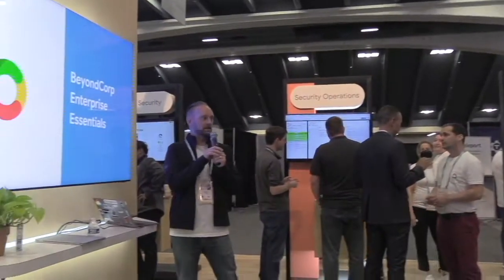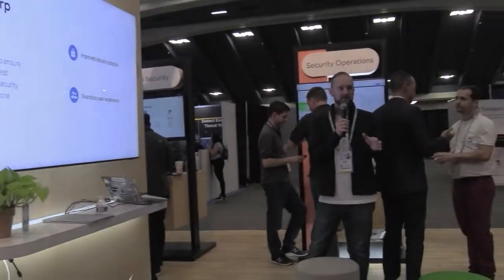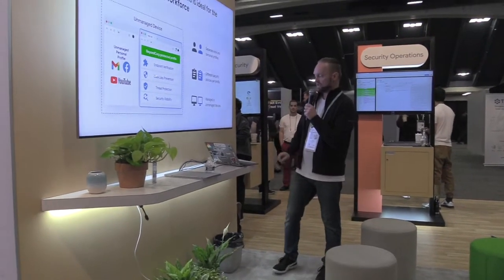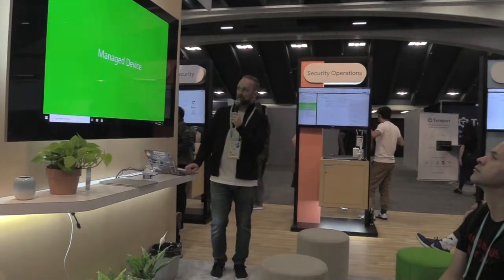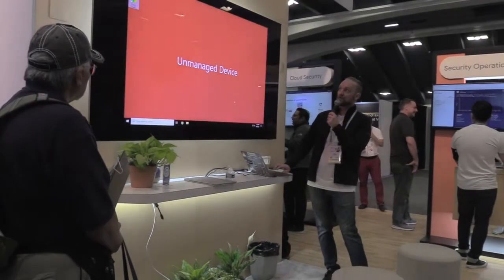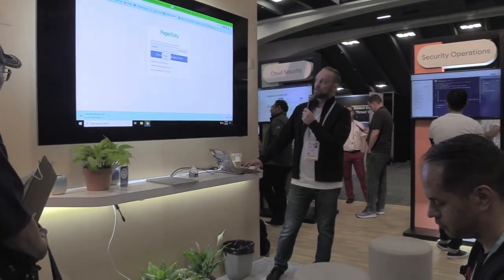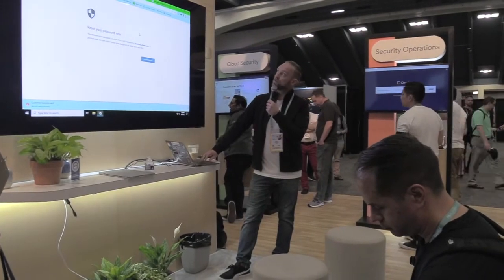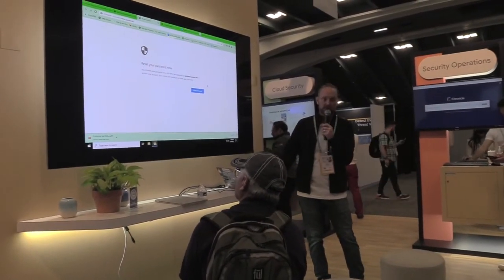6 9 22 BeyondCorp, Google, RSA 2022, San Francisco - Google BeyondCorp Entreprise and applications,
6 9 22 RSA San Francisco - Google BeyondCorp Entreprise and applications, Moscone center South, S-1943

What does RSA stand for?
Early history. The name RSA refers to the public-key encryption technology developed by RSA Data Security, Inc., which was founded in 1982. The abbreviation stands for Rivest, Shamir, and Adleman, the inventors of the technique.

french american tv
aline guetta dinoia